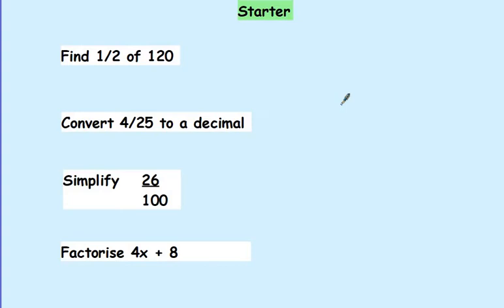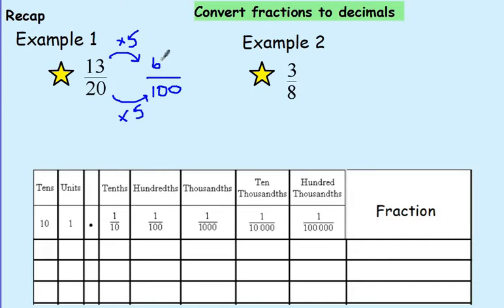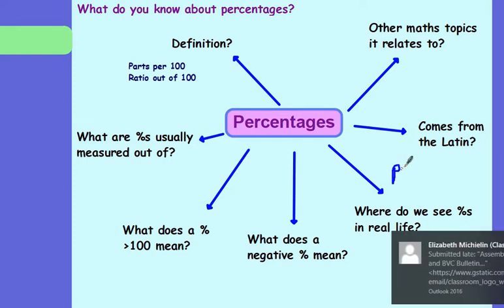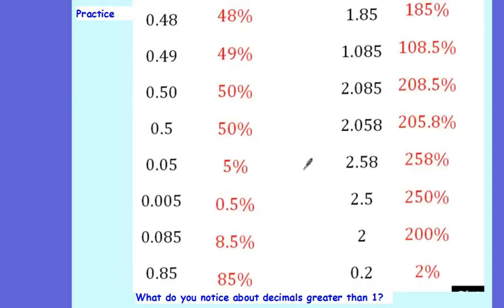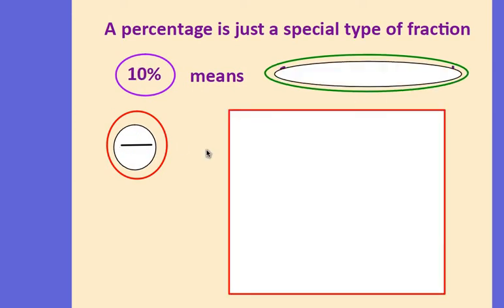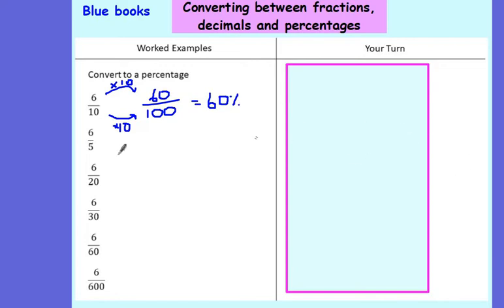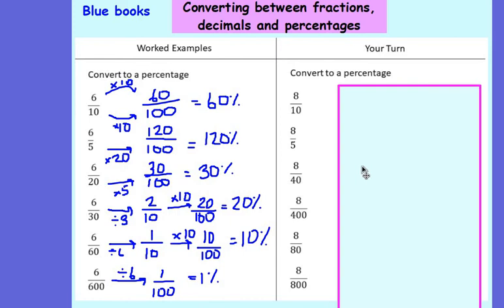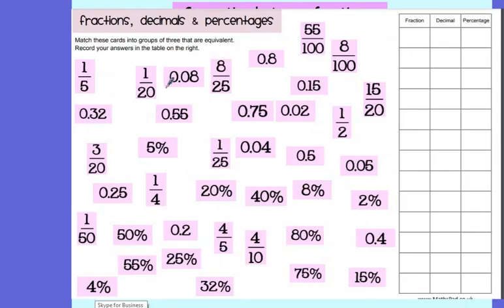7x3 Converting between decimals and percentages, then fractions to percentages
Converting decimals and percentages
Converting fractions to percentages by making the denominator 100